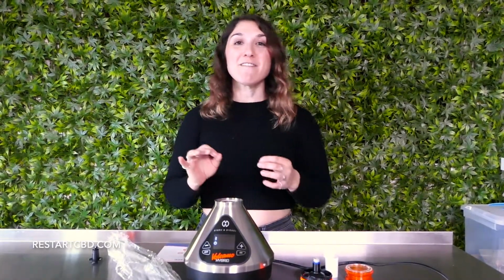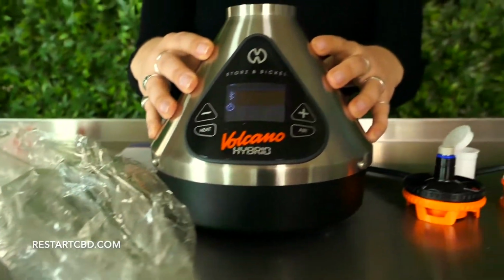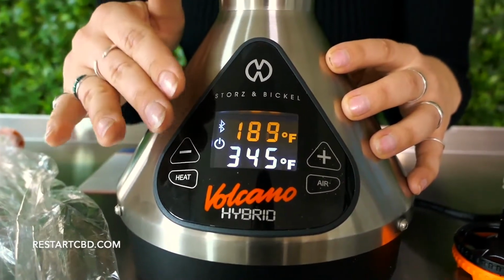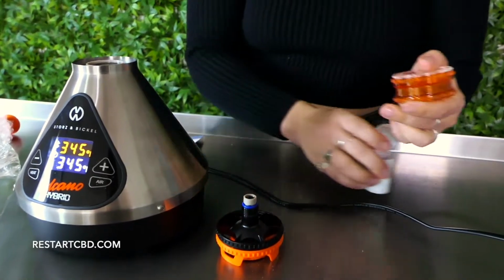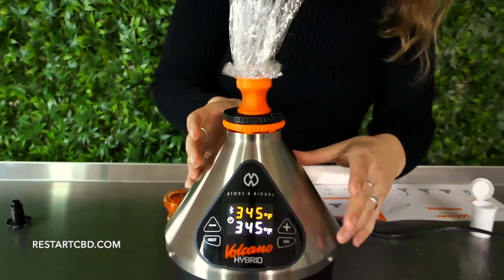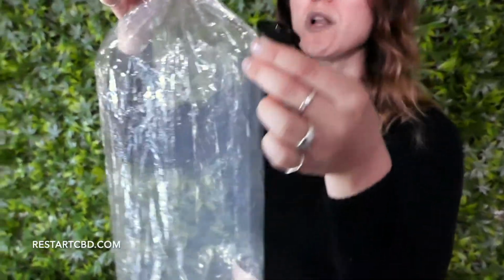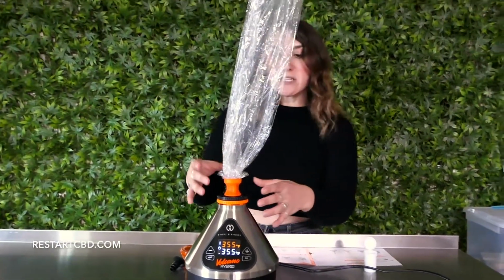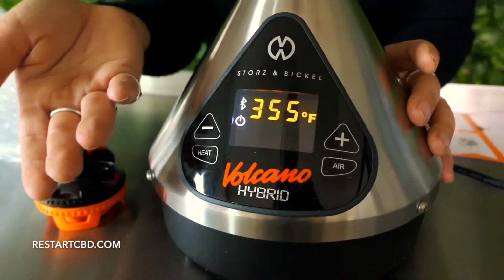VOLCANO HYBRID REVIEW | Is it worth the hype? RESTART CBD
Have you ever smoked cannabis out of a dry herb vaporizer? Today, Co-Founder, Shayda, walks us through the infamous Volcano Hybrid Vaporizer.

Why is it so popular?
Is it worth the money?
What are the key features of the Volcano Hybrid?

Shop this vaporizer & others in our shop at 2521 Rutland Dr Suite 150A or online at RESTARTCBD.COM.

*THESE STATEMENTS HAVE NOT BEEN EVALUATED BY THE FOOD AND DRUG ADMINISTRATION. CBD PRODUCTS MENTIONED ARE NOT INTENDED TO DIAGNOSE, TREAT, CURE, OR PREVENT ANY DISEASE*